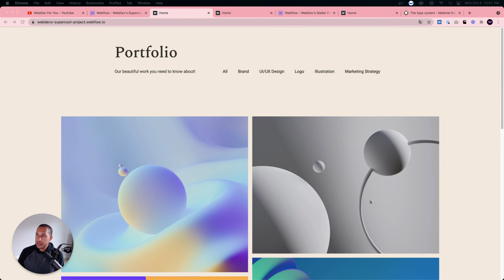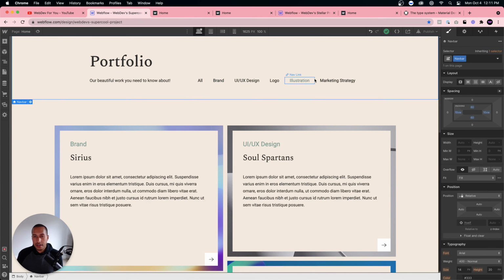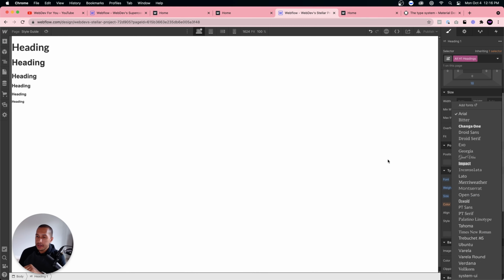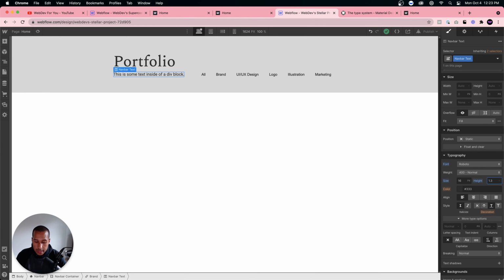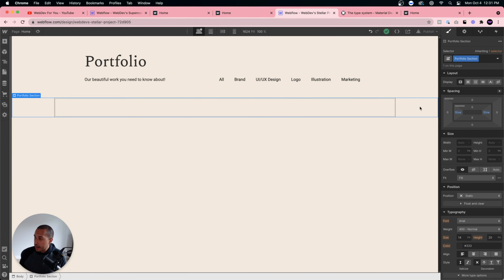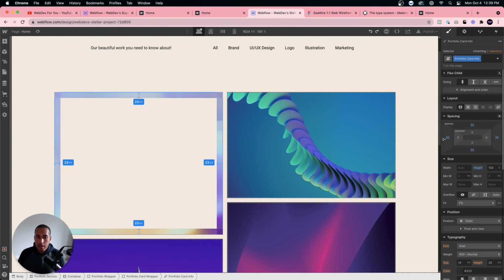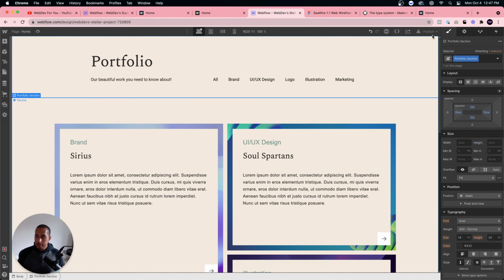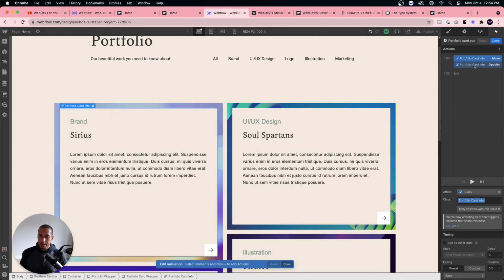Building a portfolio home page with Grid in Webflow - Live Stream 10/04/2021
In this live stream I go over how to build a portfolio home page using Grid in Webflow.